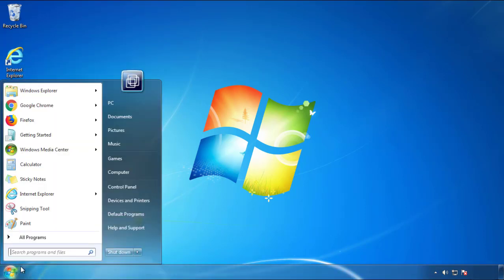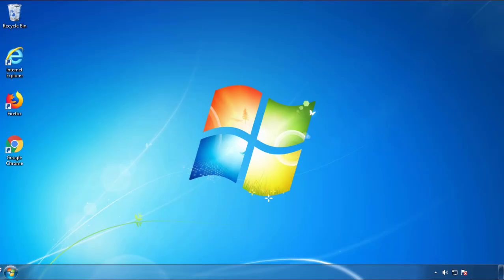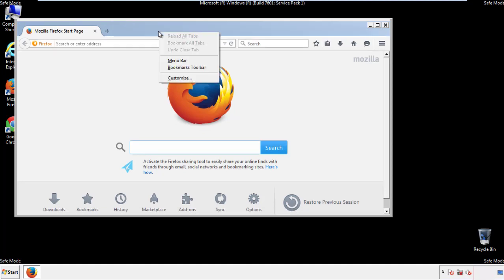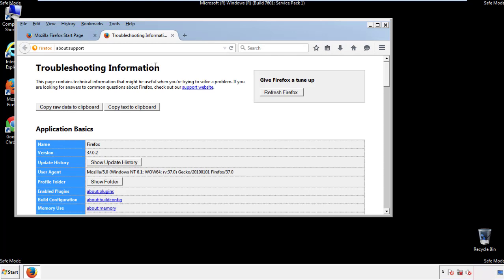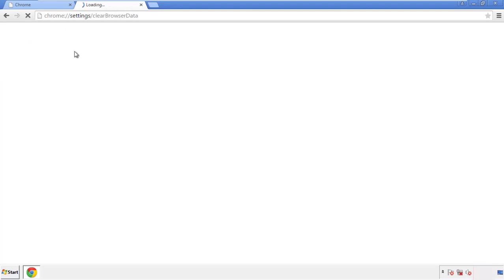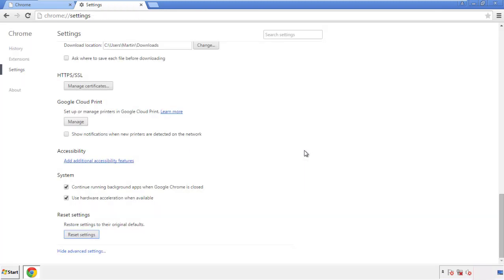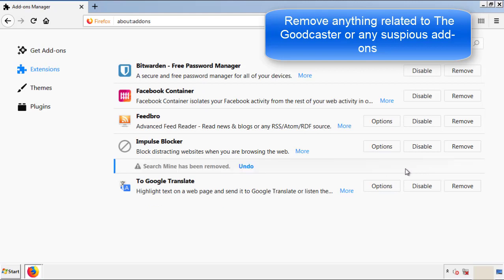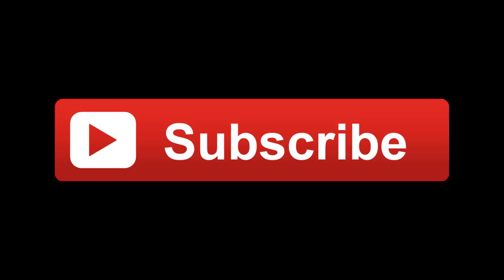Remove The Goodcaster Virus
This video will show you how to remove The Goodcaster Virus from your computer. If you still need help we have a detailed guide to help you with all the steps